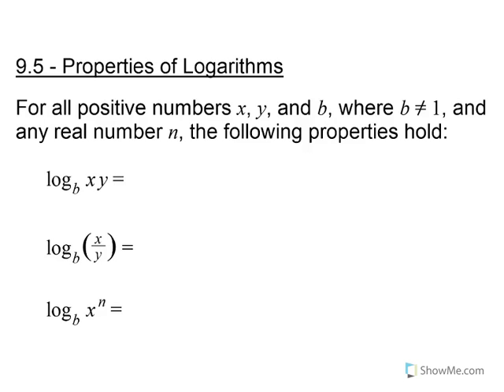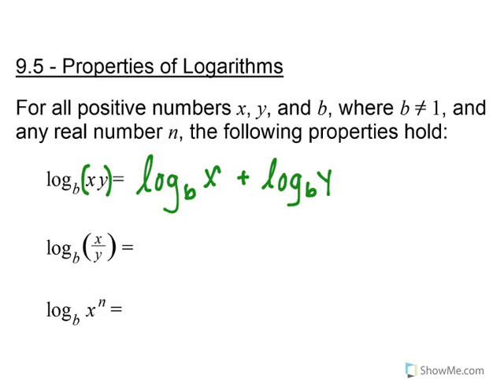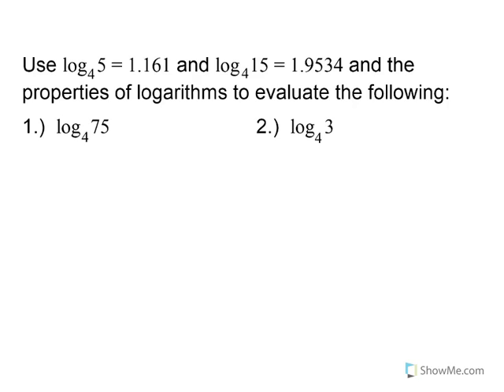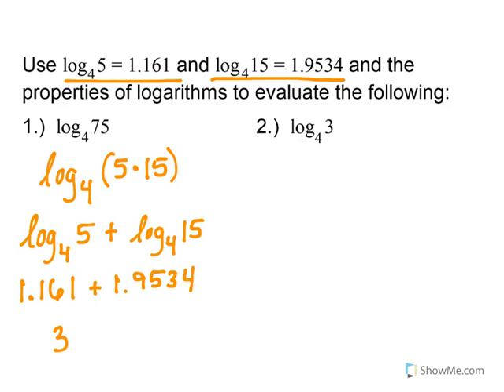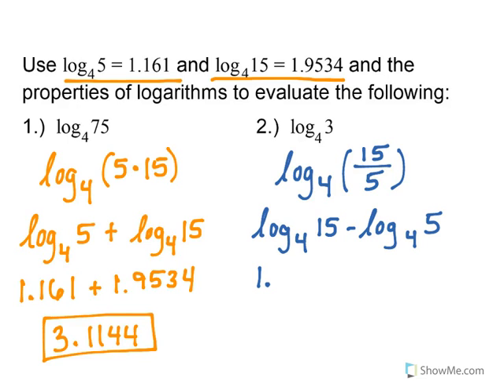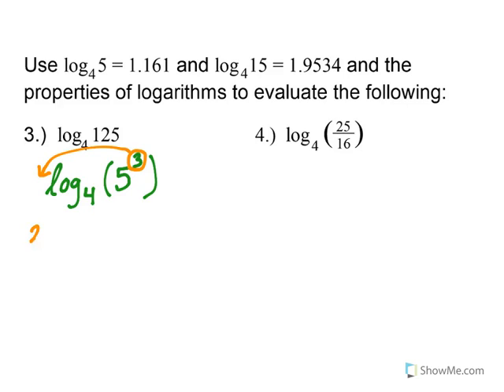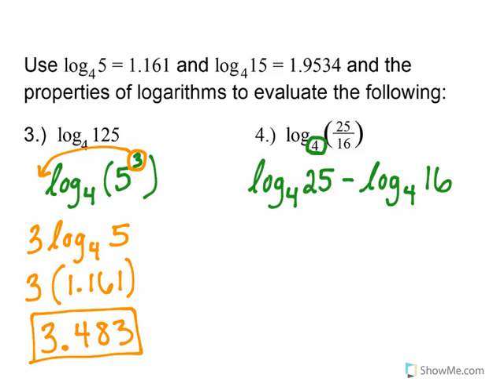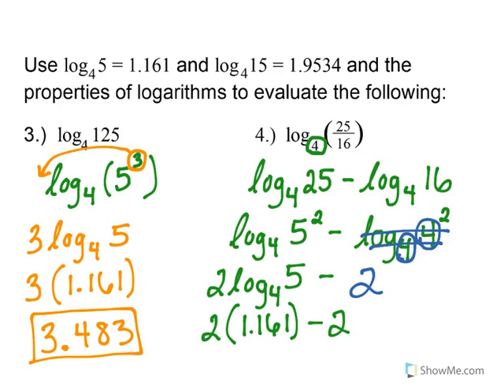9.5 Part 1 - Properties of Logarithms